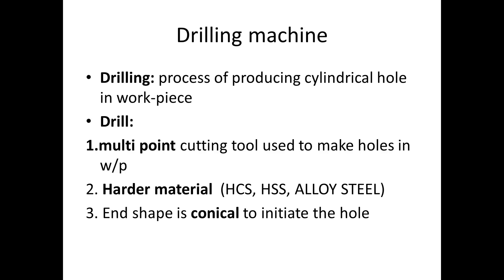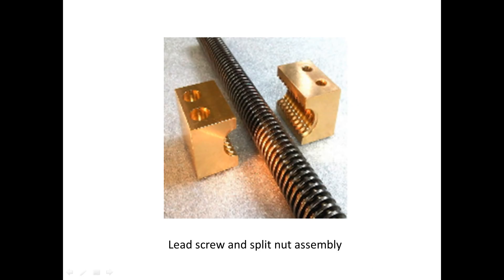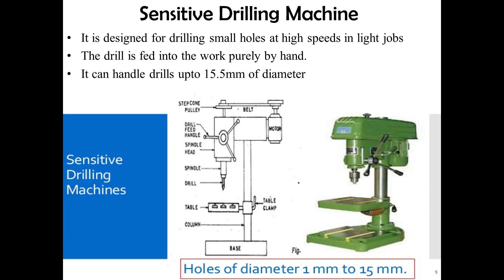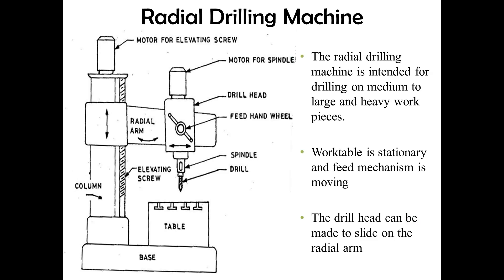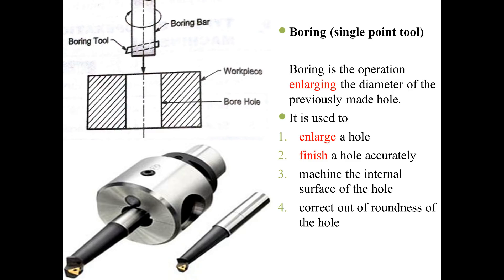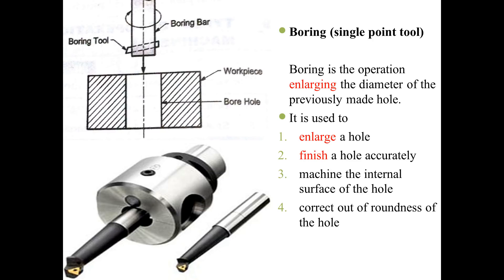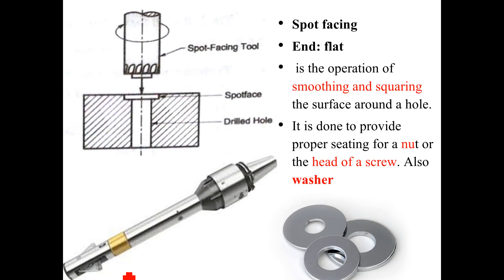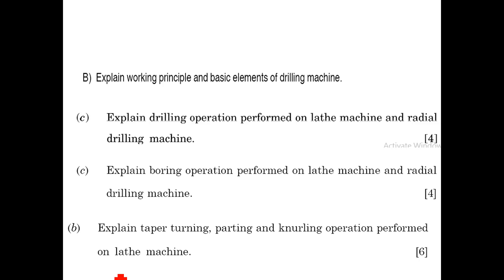BME 4.2 DRILLING MACHINE AND OPERATIONS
DRILLING MACHINE AND OPERATIONS REAMING BORING COUNTERSINKING TAPPING TREPANNING DRILLING SPOT FACING